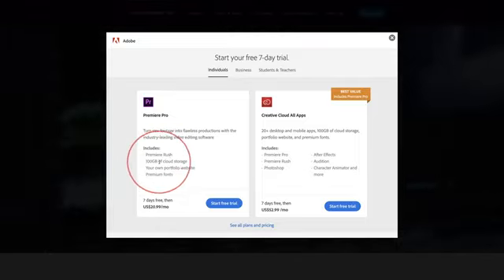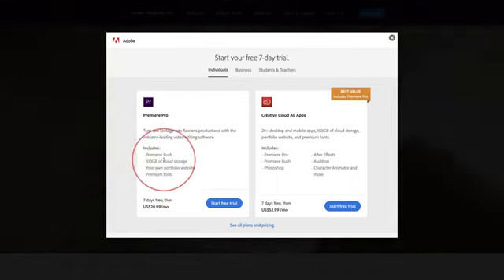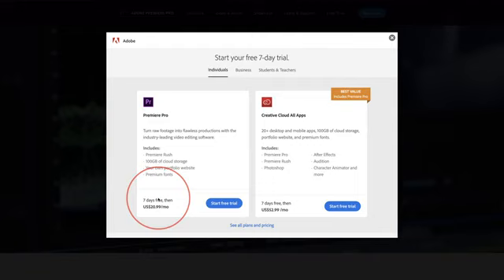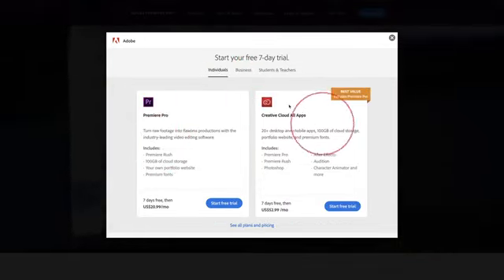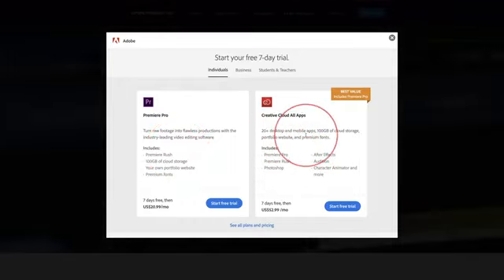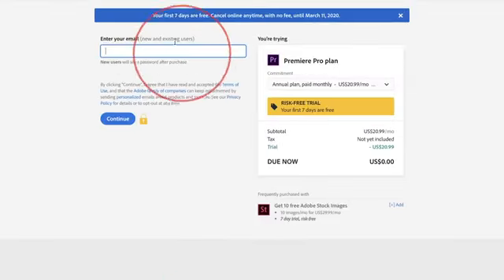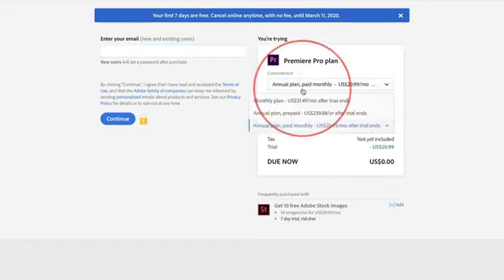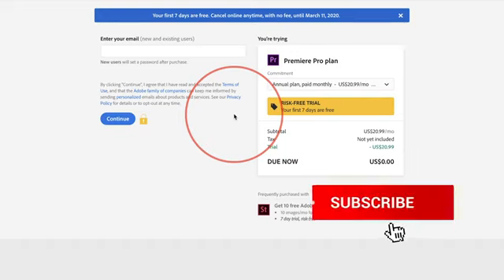Unlock Adobe Premiere Pro for FREE in 2024: Step-by-Step Guide!"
Learn how to install Adobe Premiere Pro for FREE! 🤯
In this video, I'll show you how to get your hands on Adobe Premiere Pro without spending a dime! 🤑
No more expensive subscriptions! No more complicated workarounds!
This video is perfect for:
Students who want to learn video editing but don't have the budget.
Freelancers looking for a powerful editing tool without the financial burden.
Anyone who wants to try out Premiere Pro before committing to a subscription.
Click play and I'll guide you through the whole process, step-by-step!